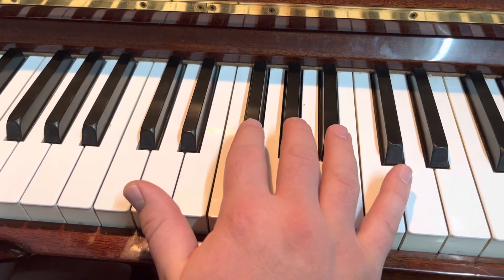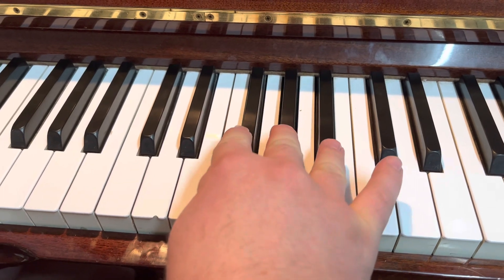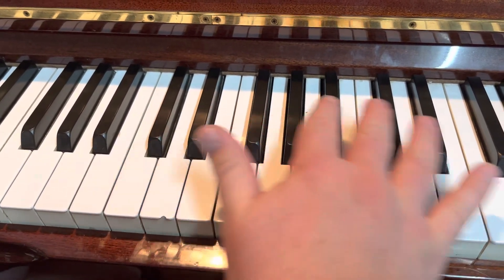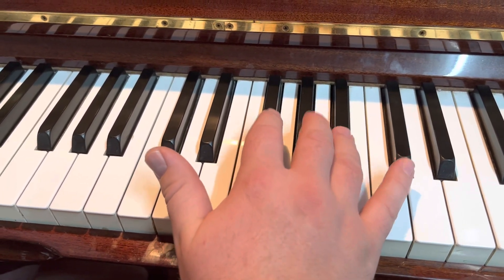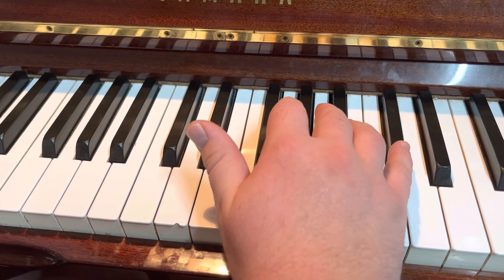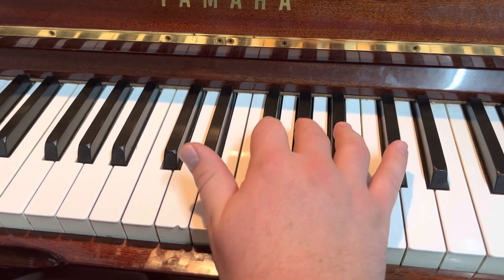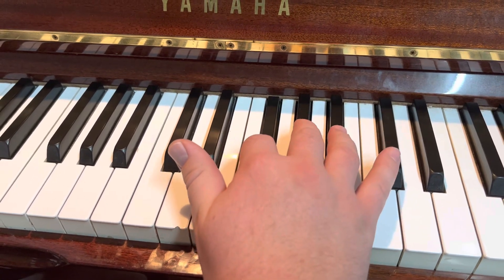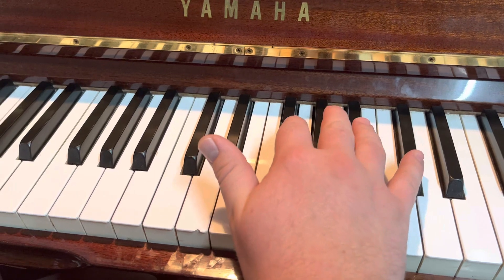How to Play Mary Had a Little Lamb on the Piano